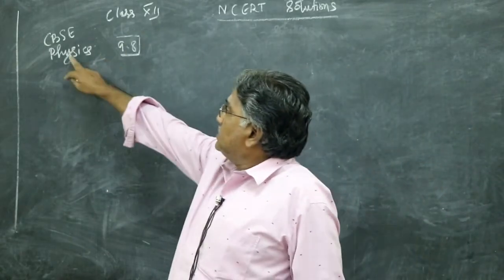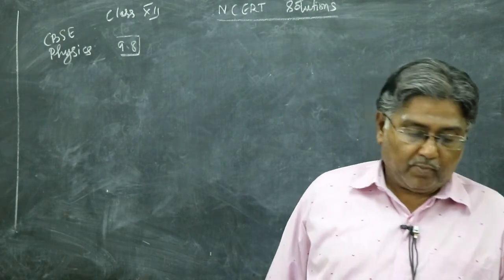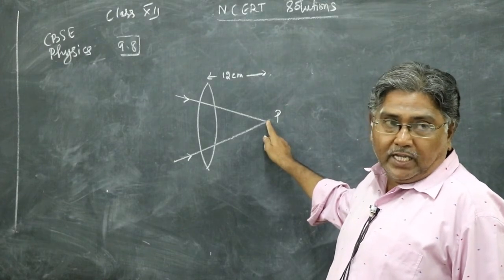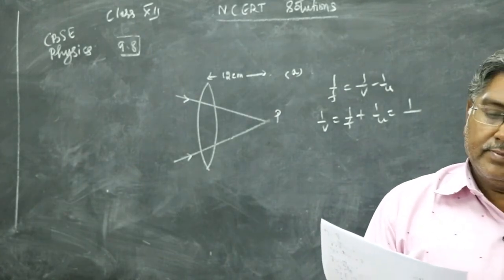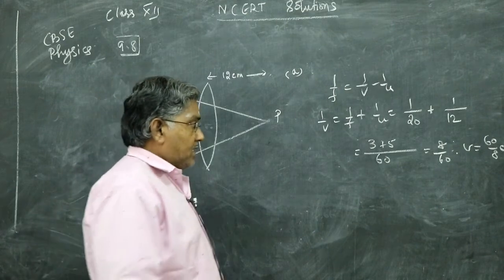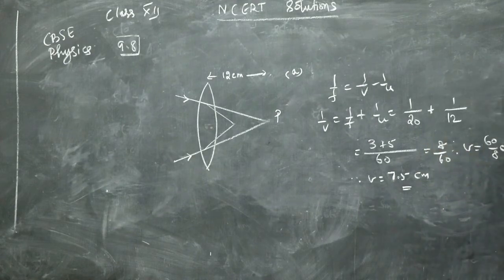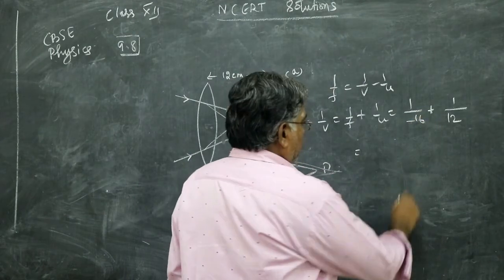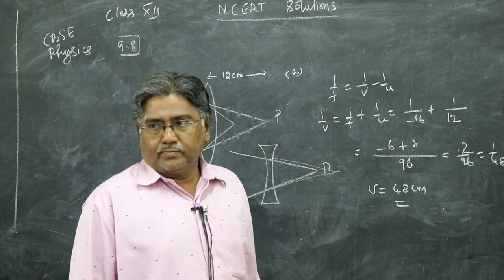CLASS 12 l PHYSICS l NCERT solutions l Exercise 9 8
Class 12 NCERT exercise 9,8 is solved.